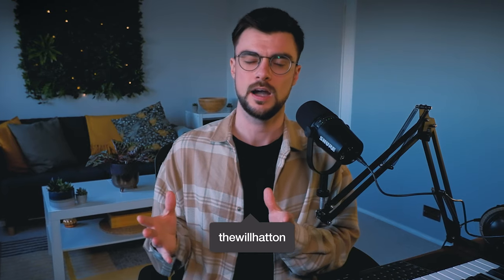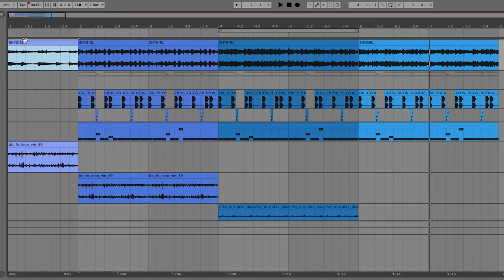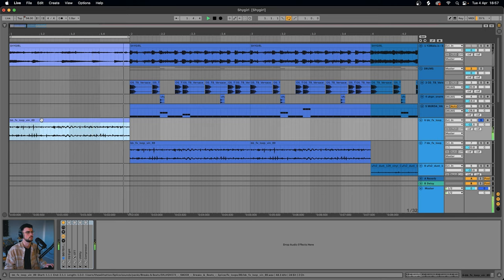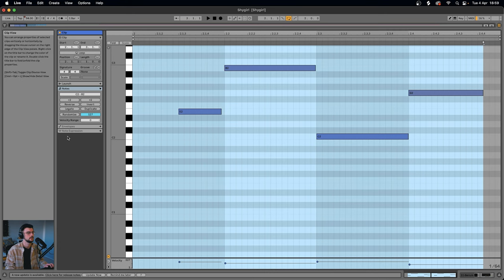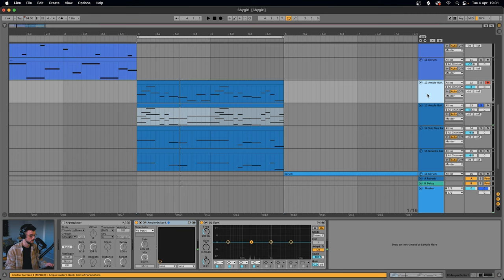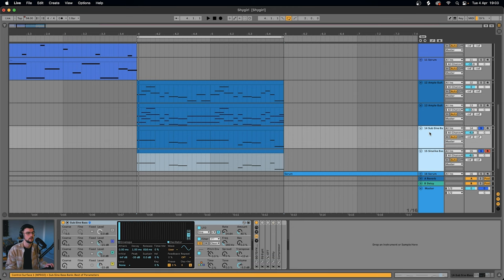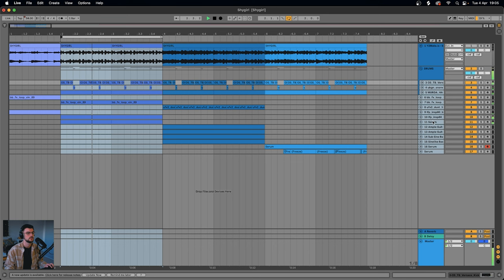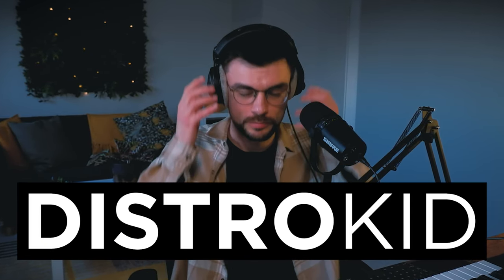The Genius (But Simple) Way To Arrange Songs | Inspired By Shygirl...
Timeline:
0:00 - Preview
1:00 - Tutorial Start
2:54 - Verse
4:17 - Chorus
6:32 - Bridge
8:03 - Outro